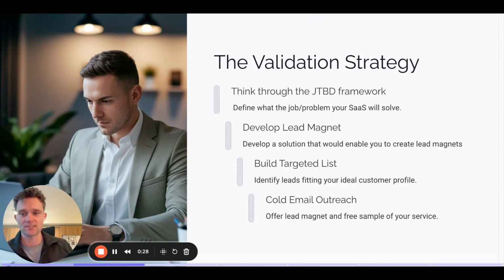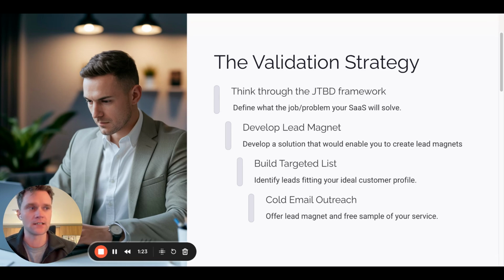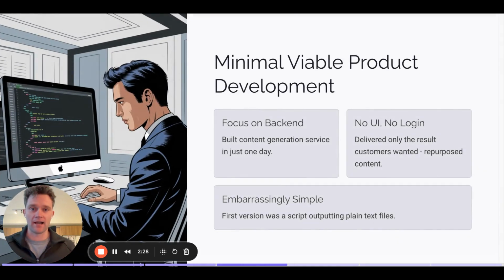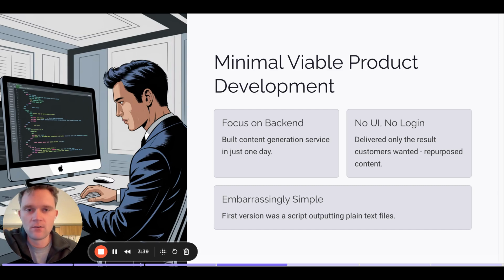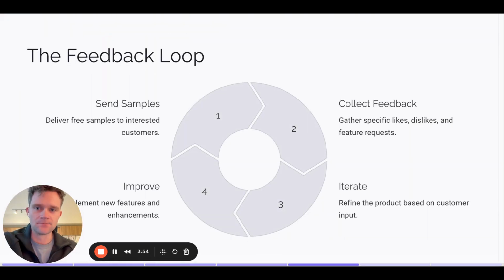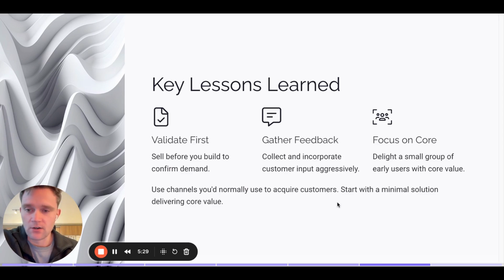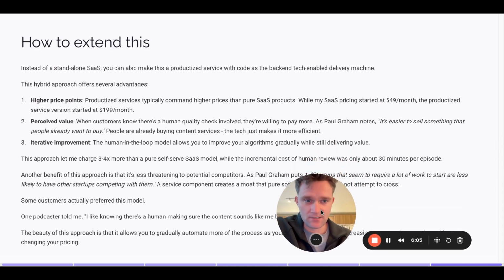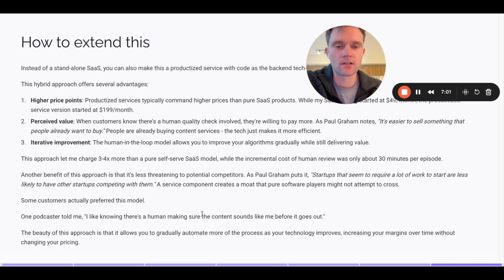How I Validated My SaaS Idea in One Week Using Cold Email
In this video, I break down my step-by-step process for validating SaaS ideas using only outbound email marketing.

Learn how I:

- Used the Jobs-to-be-Done framework to define my target market

- Created a compelling lead magnet that got high response rates

- Built a minimal backend MVP without wasting time on UI or authentication

- Collected valuable customer feedback to iterate quickly

I share key lessons on why you should validate before building, how to create efficient feedback loops and potential ways to extend your SaaS into a higher-ticket productized service with human-in-the-loop components.

Perfect for anyone looking to test a SaaS idea without spending months building something nobody wants.